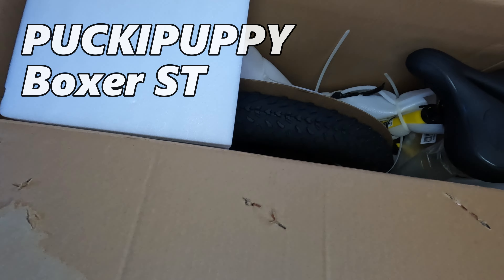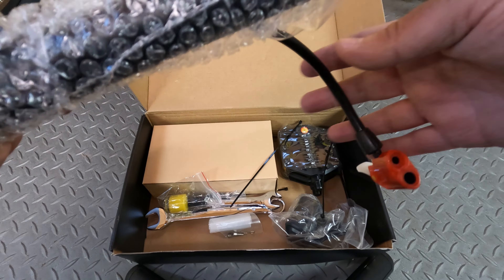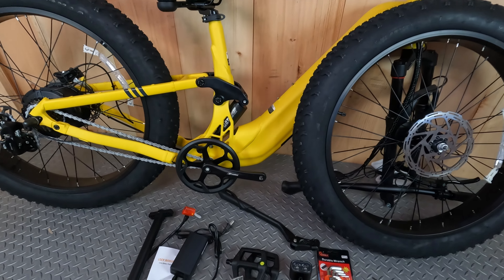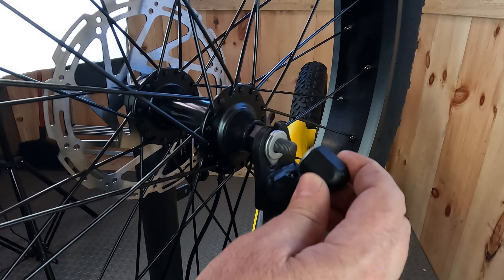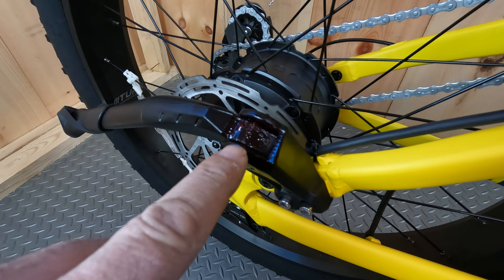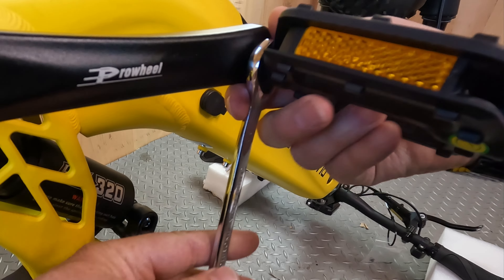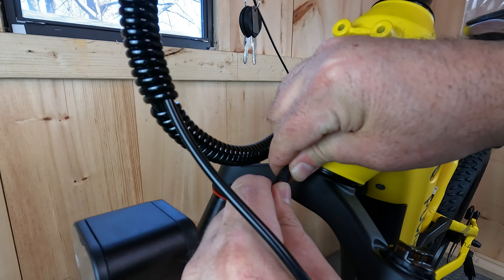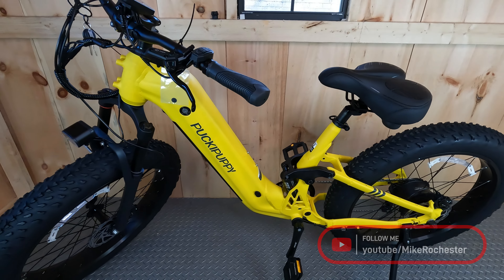Learn How to Assemble the Puckipuppy Ebike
Puckipuppy boxer ebike Unboxing and assembly

To get your own Puckipuppy Boxer

Chapters:
00:00 Introduction
00:12 Unboxing
00:58 Assembly: What Comes in the Accessory Box
01:43 Assembly: Assembly: Handlebars
03:21 Assembly: Display
03:55 Assembly: Front Tire
05:30 Assembly: Kickstand
06:10 Assembly: Pedals
06:45 Assembly: Front Light
07:09 Assembly: Seat

Link to the Bikeroo Oversized Bike Seat
Bike Bell
Handlebar Phone Mount (on step through
Handlebar Lamicall Bike Phone Holder Mount (On Step over)
Bike Mirror Aluminum 360˚Rotatable Bicycle
Aduro Bike Water Bottle Holder Aluminum Cage, [2X Pack]
Cup Holder - Drink Cup Can Holder
ROCK BROS Bike Bag Waterproof (This one has side pouch)
Bike Phone Front Frame Bag Bicycle Bag
SanDisk 64GB Micro SDXC Extreme Memory Card (Two Pack)
Handlebar Extender
Metal Phone Tripod Mount